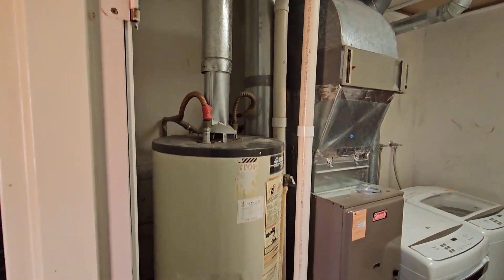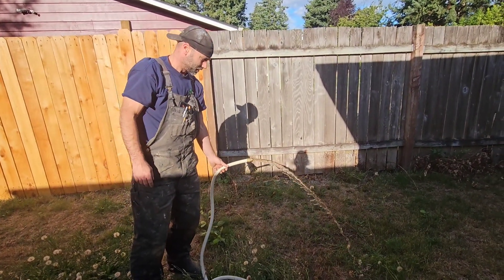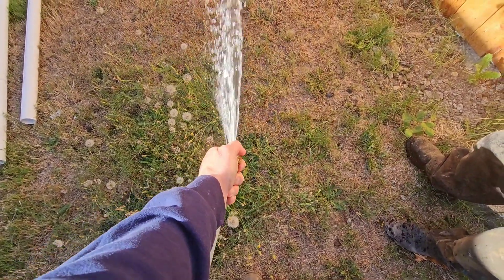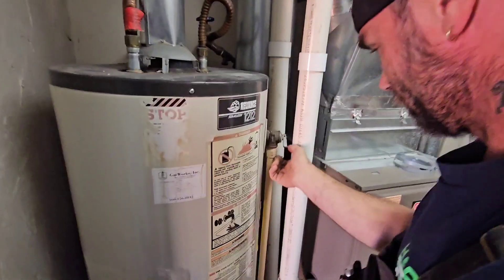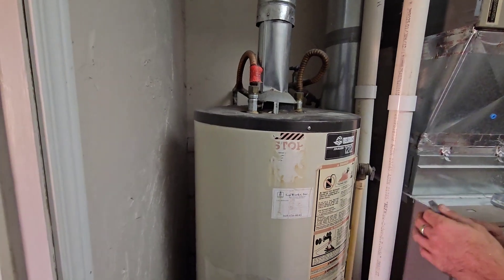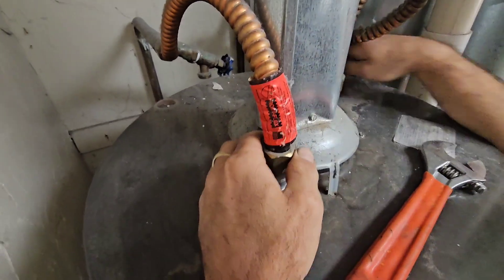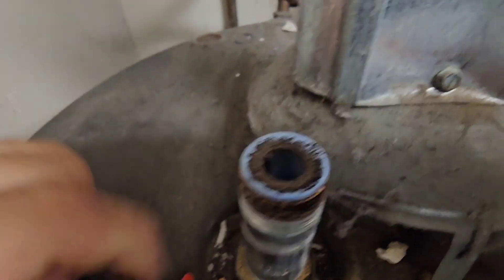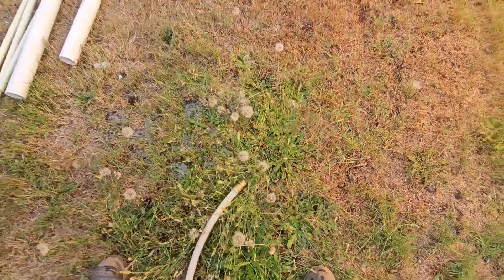How To Drain Water Heater - Don't try it until you watch this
Plumber Plumbing How to Drain a Water Heater that has sediment at bottom. Drain Water Heater easily. Plumber shows how to easily drain water heater. Avoid clogs and plugged drain when draining a water heater for replacement. So easy a Caveman can do it.